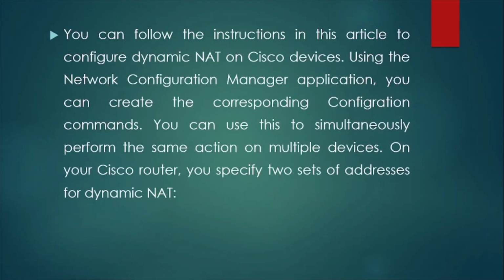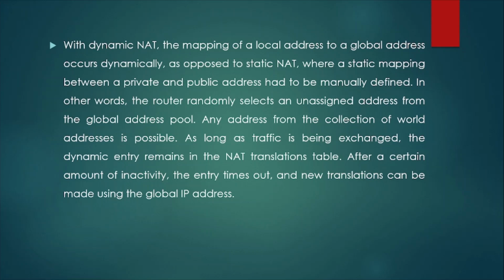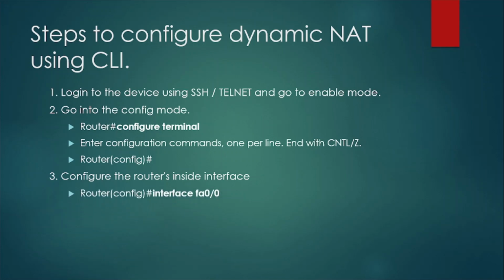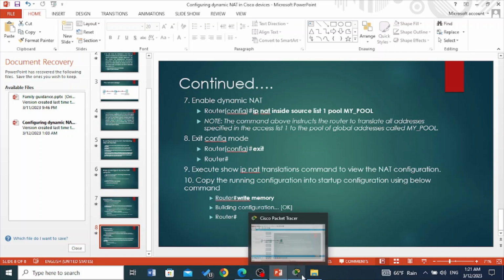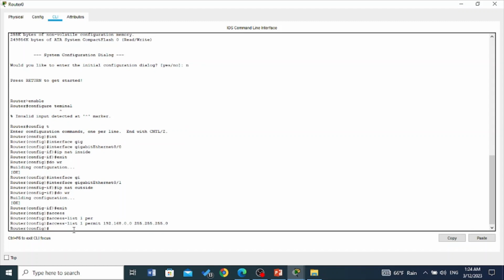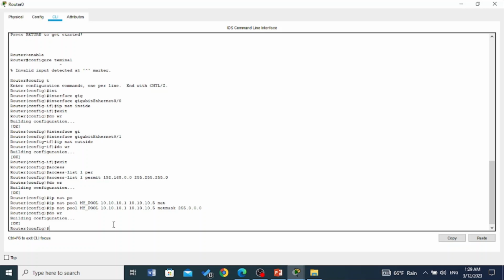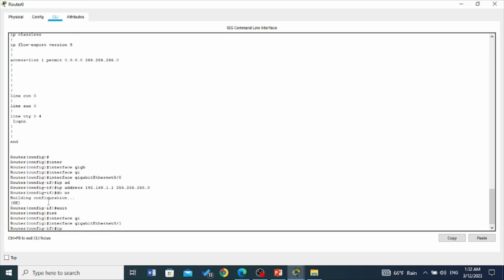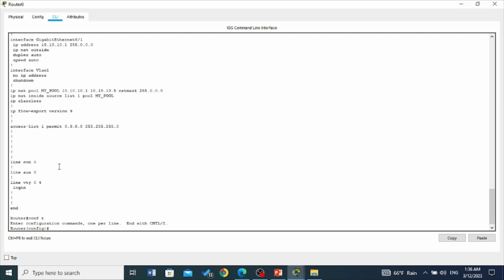Dynamic NAT configuration Cisco Router